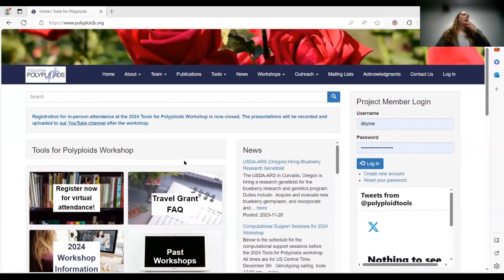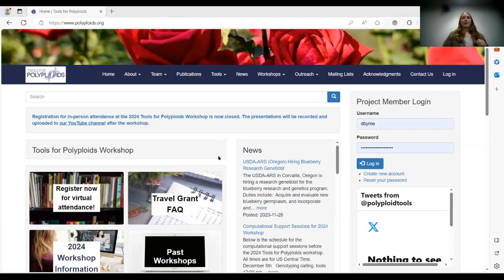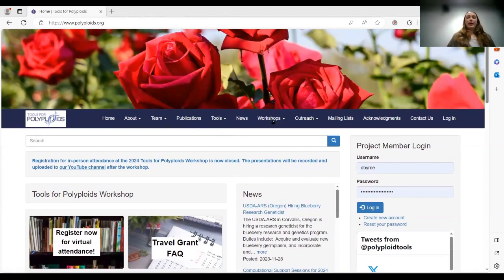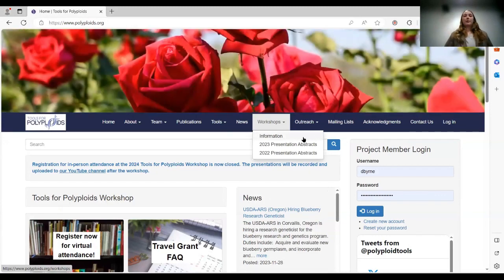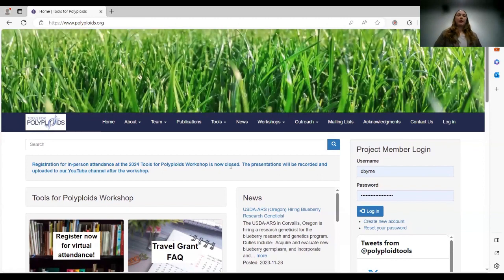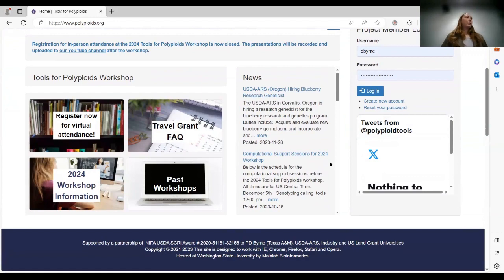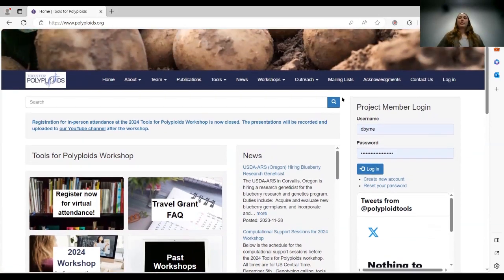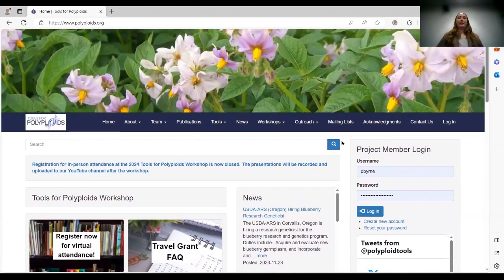Community Resource website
Presented by Delany Baum at the Tools for Polyploids meeting Jan. 10, 2024